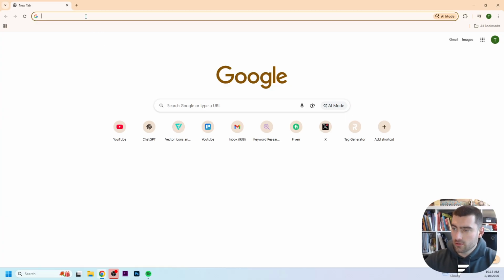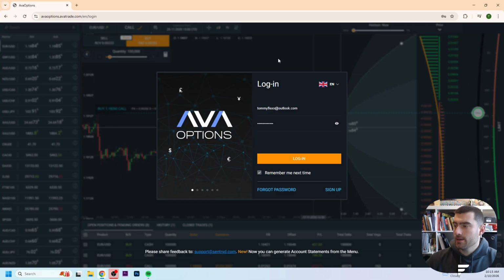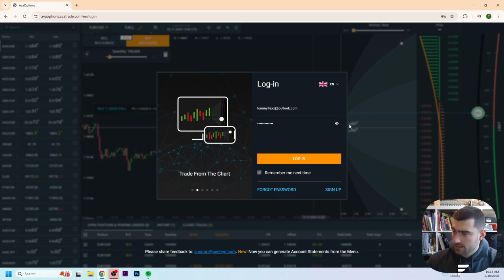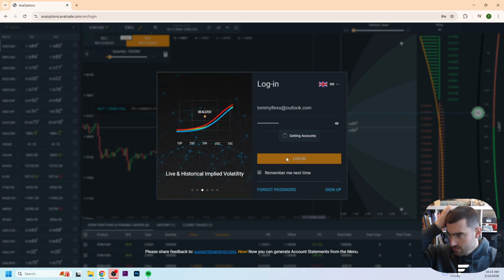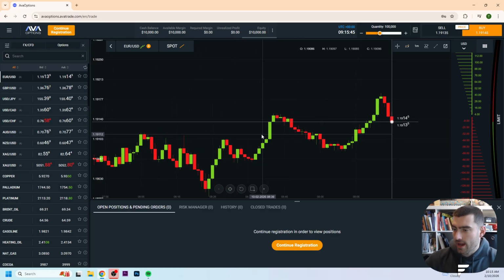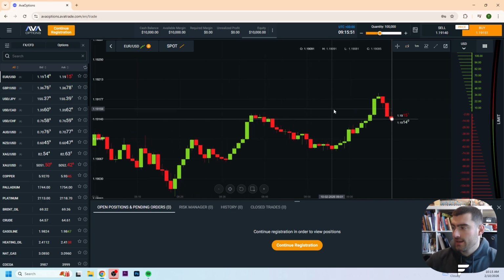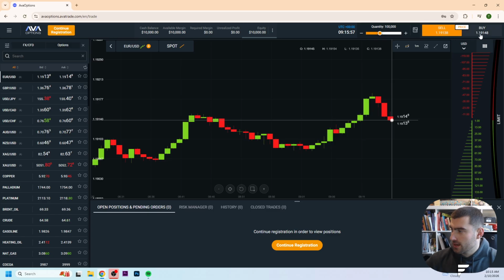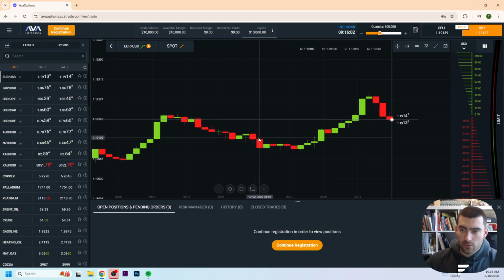How to TRADE OPTIONS on AvaTrade (Easy Guide 2026)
How to TRADE OPTIONS on AvaTrade (Easy Guide 2026) in this complete beginner-friendly guide, you’ll learn how to trade options on AvaTrade from start to finish. This tutorial shows you how to access options trading, choose assets, understand call and put options, set trade amounts, manage risk, and place your first options trade confidently on AvaTrade. Perfect for beginners who want to start options trading safely and correctly in 2026.